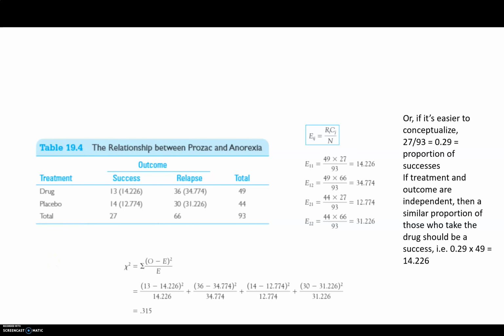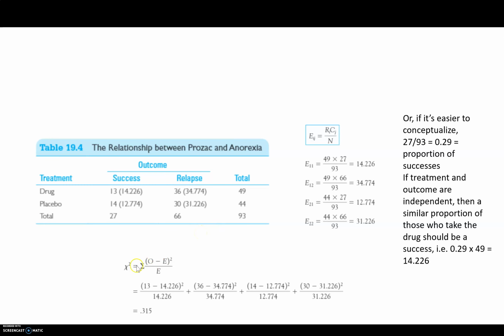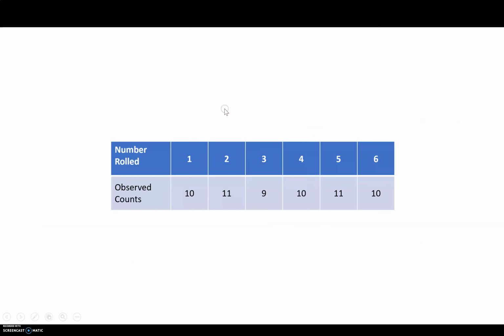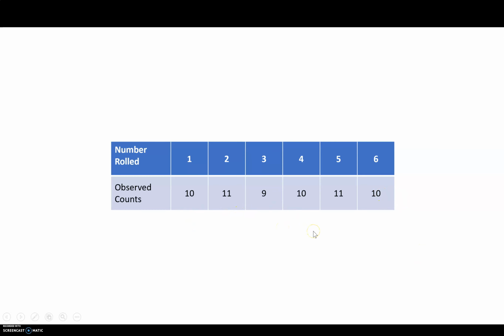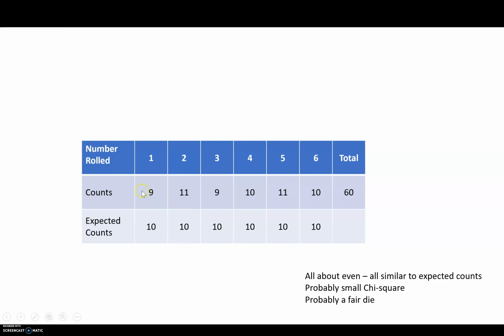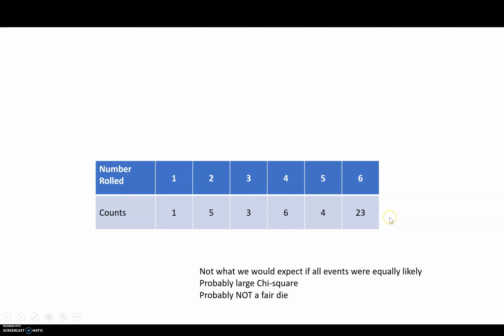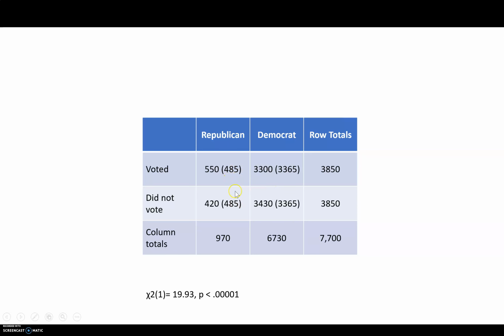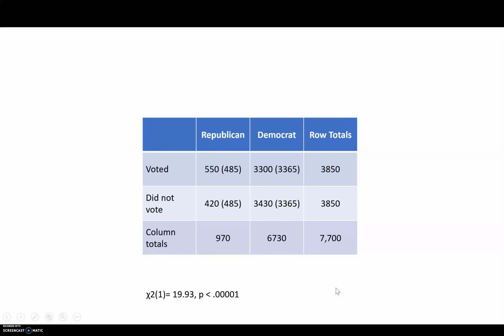Stats: Chi-square - 2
Second installment of lecture on Chi-square test.